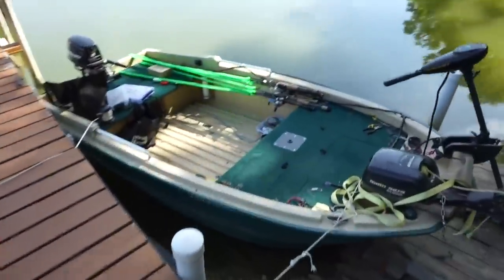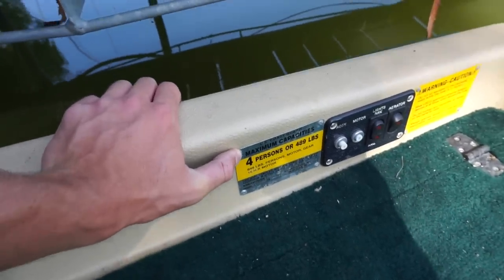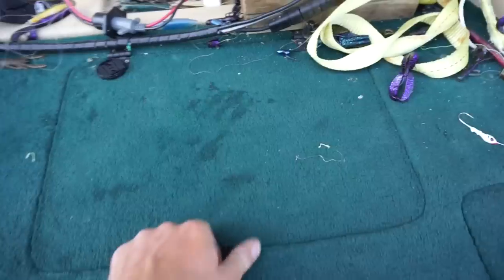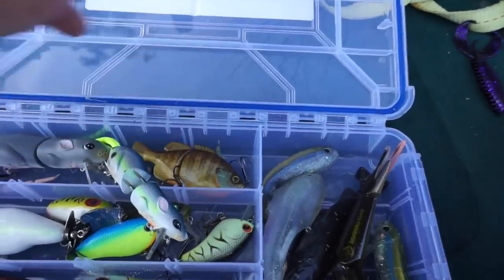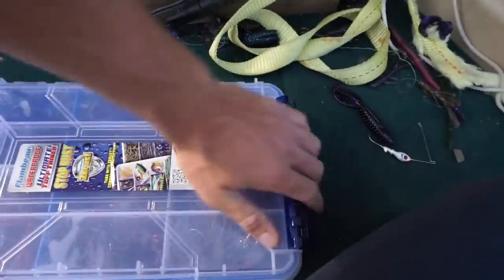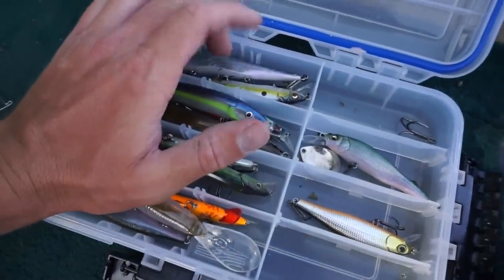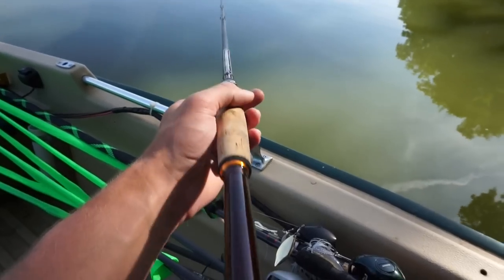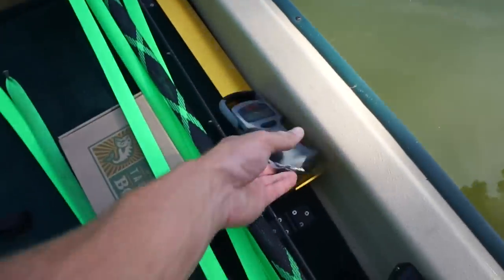Mini Bass Boat + Tackle + NEW Lures -- Bass Daily # 3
Well, here it is! The much anticipated tackle and boat video you’ve all be asking for.